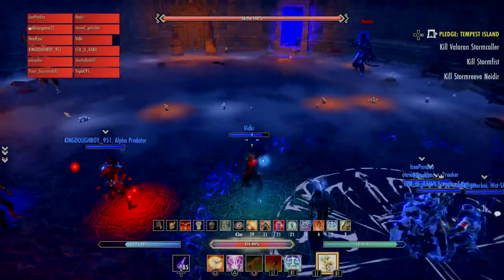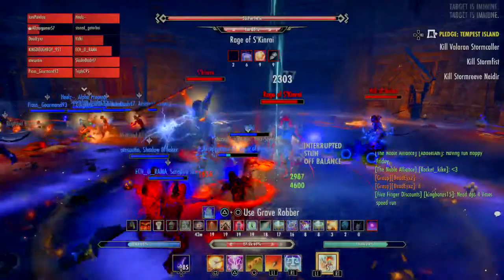Vidki's BDSM vMOL PROG night 2